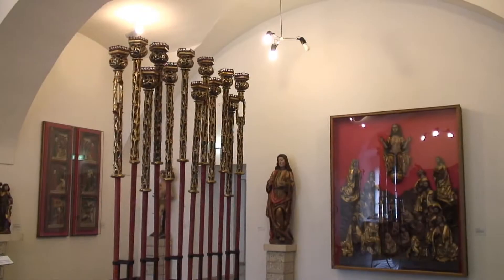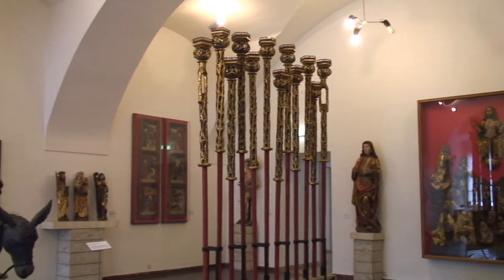Linz, Austria Tourism : Linz Castle Museum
The Castle Museum in Linz, Austria is a great place for tourists to see special exhibitions including cultural, artistic and natural science. Visit the Castle Museum in Linz, home to some of the most important objects relating to upper Austria's art and cultural history, with travel tips in this free video on tourism.

Expert: Linz, Austria
Bio: Linz is the third largest city of Austria and capital of the state of Upper Austria.